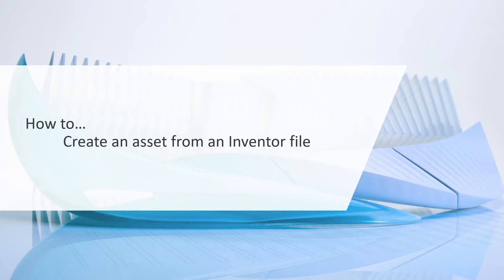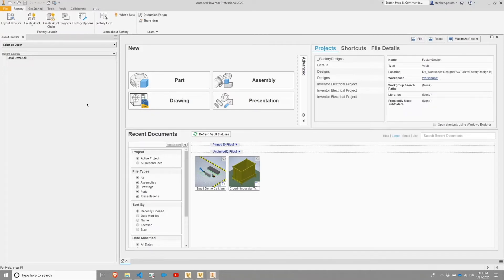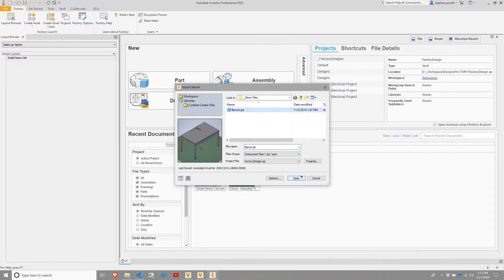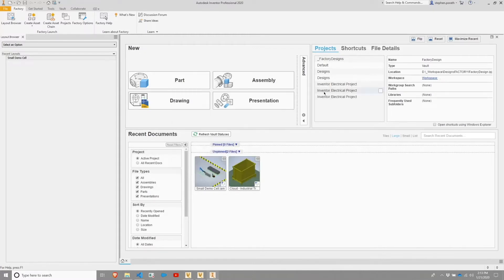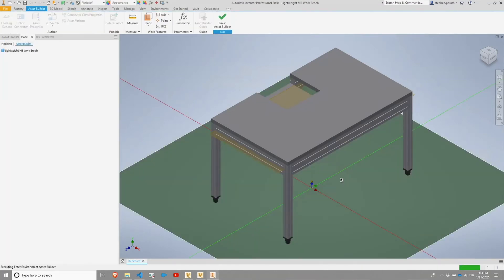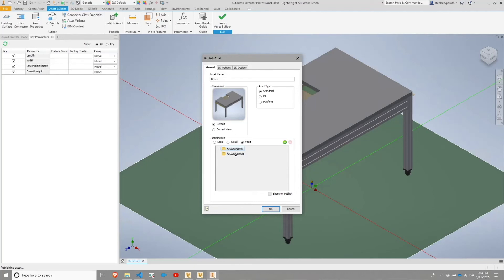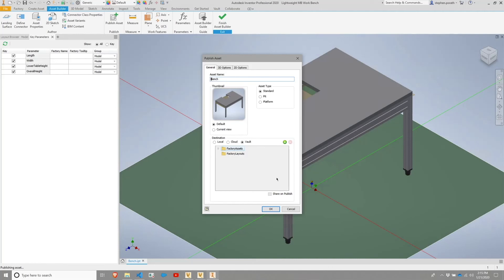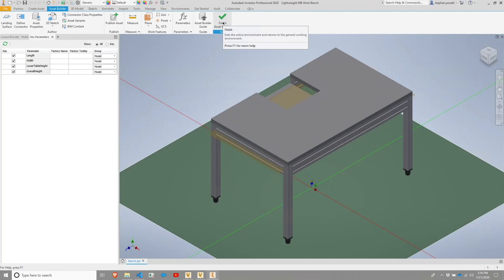Autodesk Factory Design - Course 2: Creating Factory Assets from Inventor Parts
This video covers creation of factory assets from Inventor part files as a part of the course 2 on the learning path covering Autodesk Factory Design solution. Keep watching here on YouTube or switch to our eLearning platform to download the project files and assets. You can access it for free using your Autodesk ID

In this learning path you will learn following:
Setup and configure your own Factory Design implementation
Understand factory design workflows:  Inventor, AutoCAD, and Vault
Start using Asset library